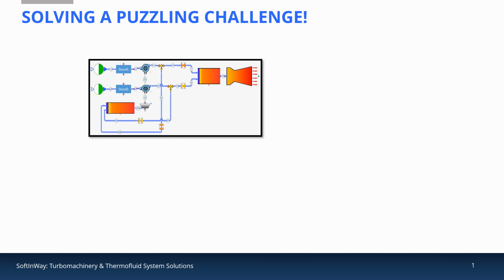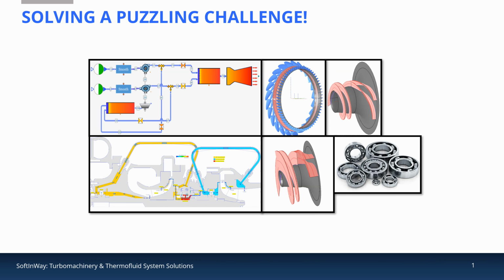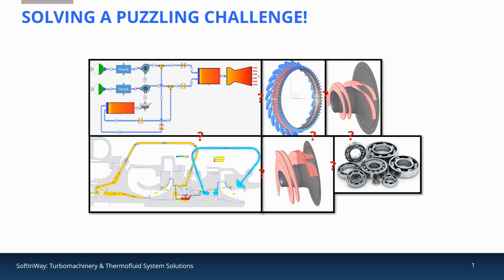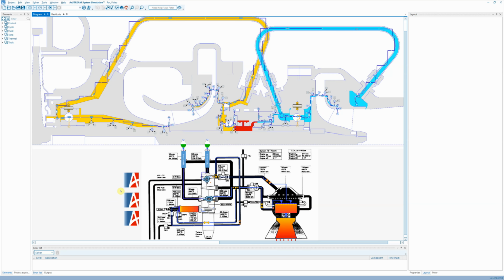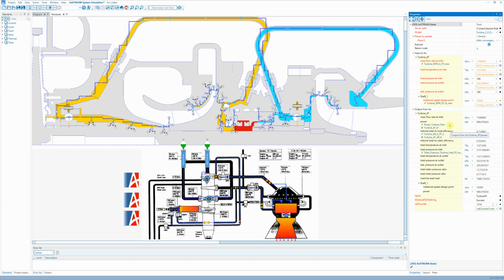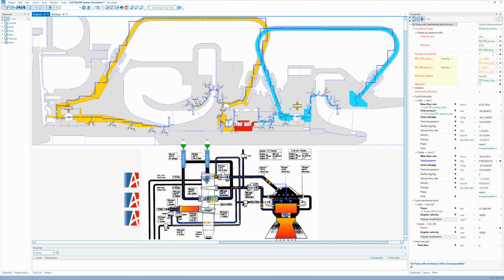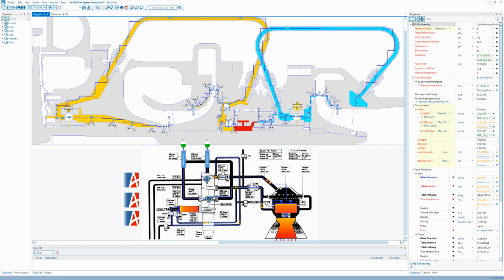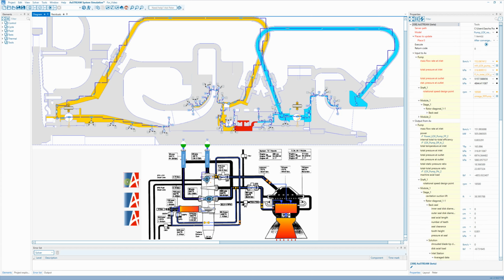Holistic Design and Modeling of a Turbopump in the AxSTREAM Platform